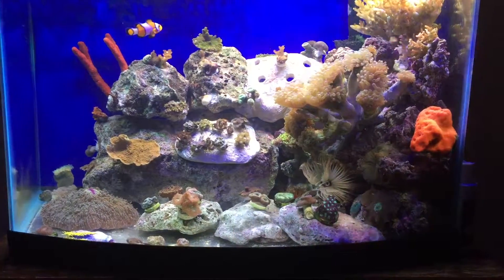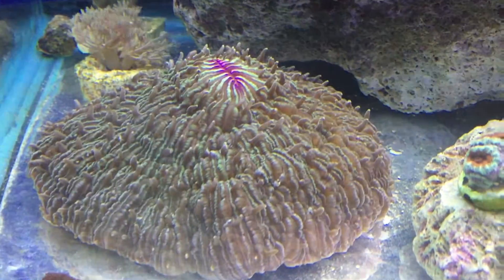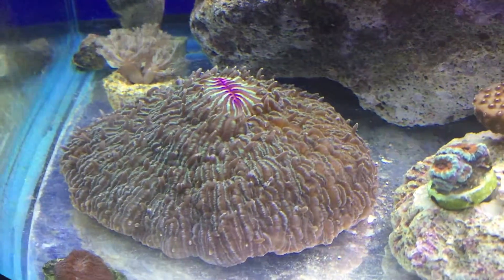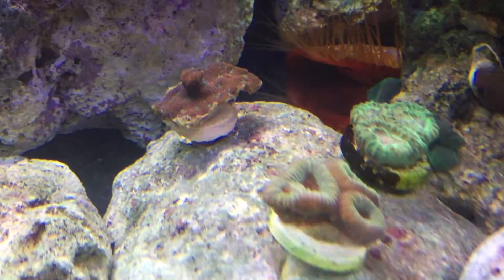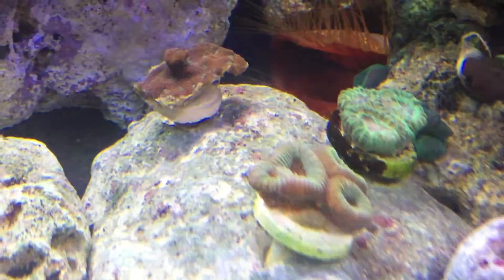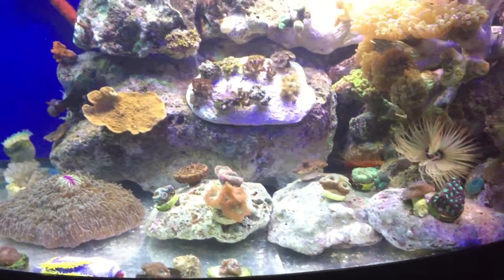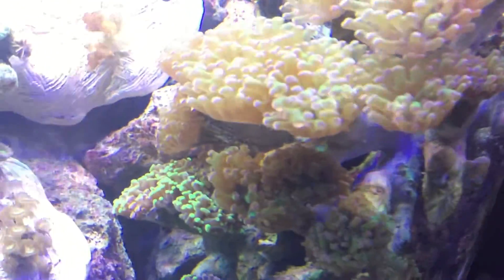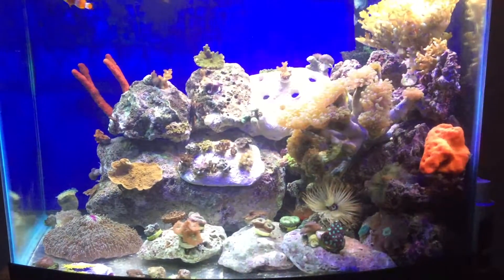1month Nano reef journal - Super cool plate coral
1st month update.
Added a plate and some frag rocks.
The plate looks really cool